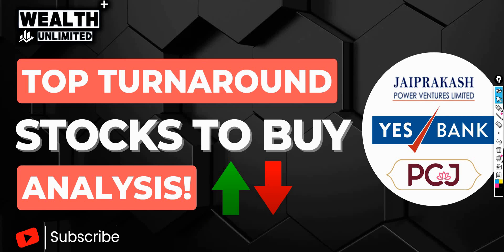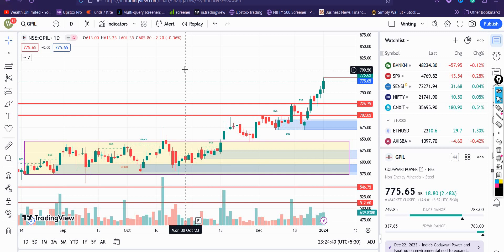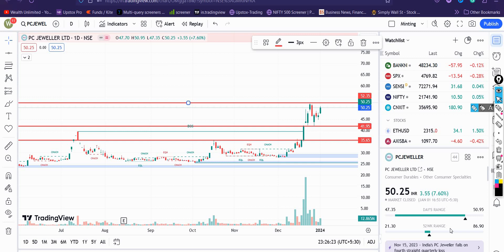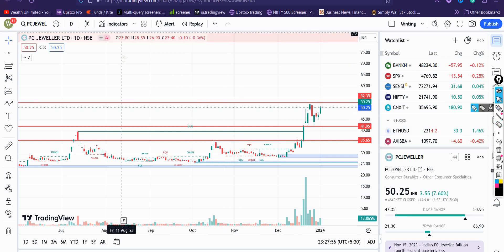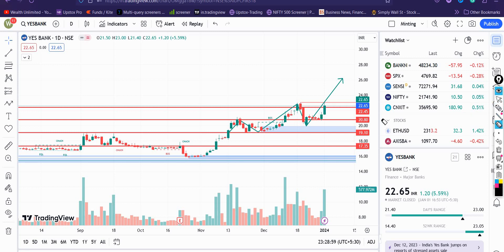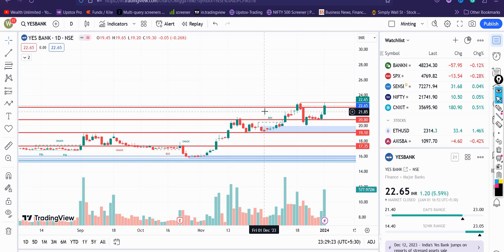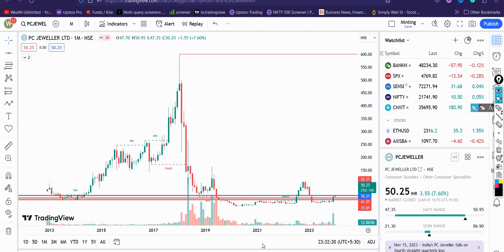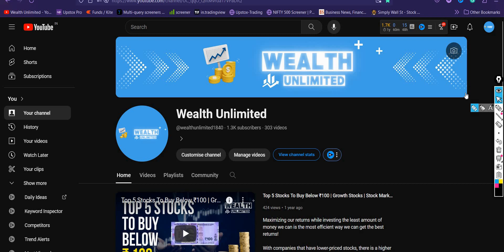📈 Top Multibagger and Turnaround Stocks to Buy Now! Yes Bank, JP Power, Suzlon & More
Watch at 1.5x speed for a better experience.

Multibagger Mania Meets Turnaround Titans: Can These Stocks Rocket Your Portfolio?

📈 Top Multibagger and Turnaround Stocks to Buy Now! Explore a diverse range of stocks showing potential for significant growth and remarkable turnarounds in this exclusive analysis.

PC Jewellers Share: An in-depth evaluation of PC Jewellers' recent performance, market analysis, and its potential as a multibagger stock.
Indiabulls Housing Share: Insights into the market outlook, recent developments, and future prospects of Indiabulls Housing amidst current market trends.

JP POWER Share: Analyzing JP POWER's strategies, market position, and potential as a promising turnaround stock in the power sector.

Yes Bank: Delving into Yes Bank's resurgence strategies, market sentiment, and its potential in the banking industry.

INOX Green Share: Exploring INOX Green's sustainability initiatives and assessing its prospects as a green energy investment.

Suzlon Energy Share: Reviewing Suzlon Energy's recent activities, market analysis, and potential to turn around in the renewable energy sector.

💡 Why Watch? Gain valuable insights into potential multibagger and turnaround stocks, empowering you to make informed investment decisions for your financial growth!

Multibagger stocks, Turnaround stocks, Stock market, Investment ideas, PC Jewellers, Indiabulls Housing, JP POWER, Yes Bank, INOX Green, Jewellery, Housing finance, Energy, Banking, Green energy, Growth potential, Technical analysis, Risks, Investment advice, Educational

SUZLON stock Analysis - Penny Stock - Multibagger Stock? Penny Stock - review 🔥 Best stock for 2024 ?

Should we buy Suzlon Stock?

suzlon share

suzlon share 2024

best share to buy in 2024

Profit loss statement

Price Movement

Is Suzlon stock a Penny Stock

Lessons to Learn for Retail Investors

Suzlon stock analysis

Should we buy Stock?

Profit loss statement

Price Movement

Is stock a Penny Stock

stock analysis

Top stocks for long term

Best stocks to buy tomorrow

best long term stock

Long term stocks to buy

multibagger stocks in India

future stocks

best stocks for long term investment

multibagger penny stocks

best stock market videos

best stock market youtube